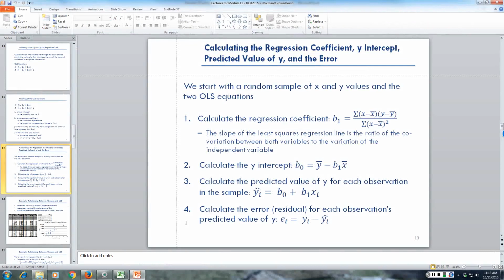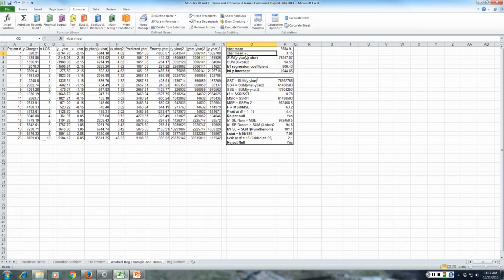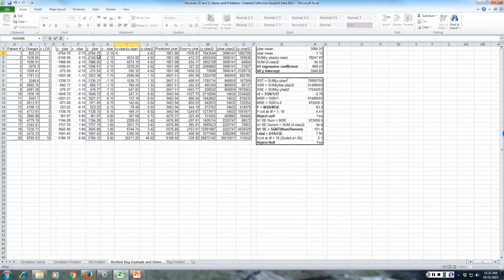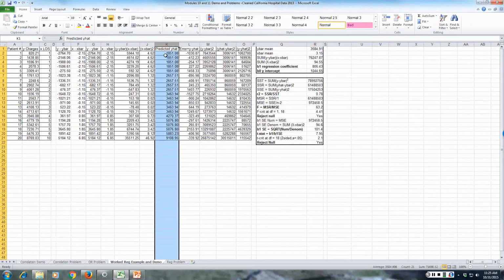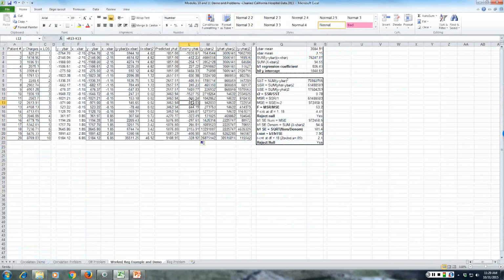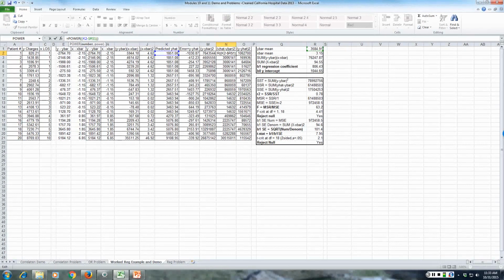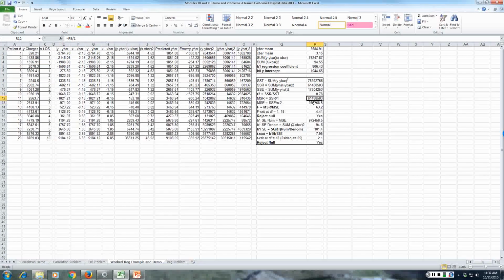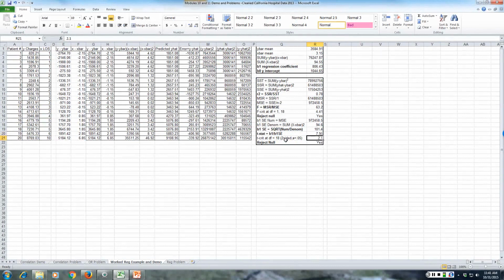HMP 5190 - Module 10 - (Workshop) Regression in Excel